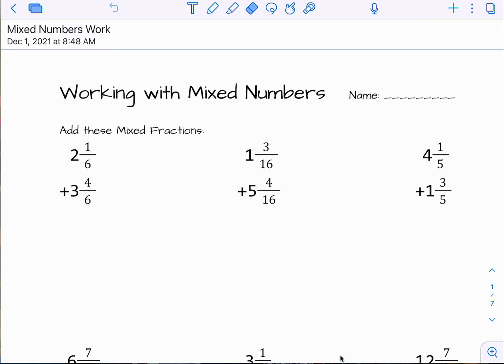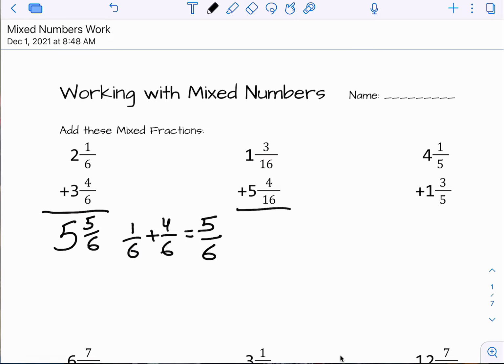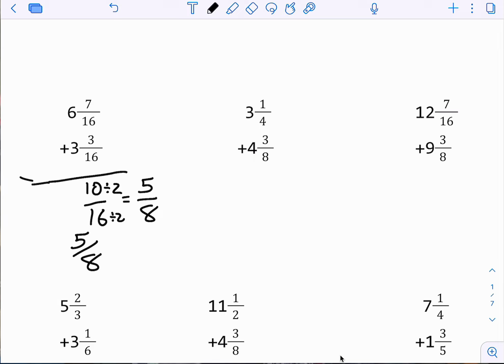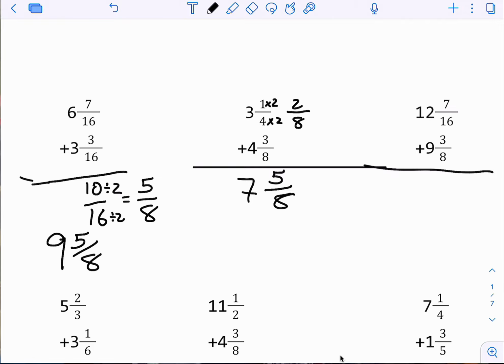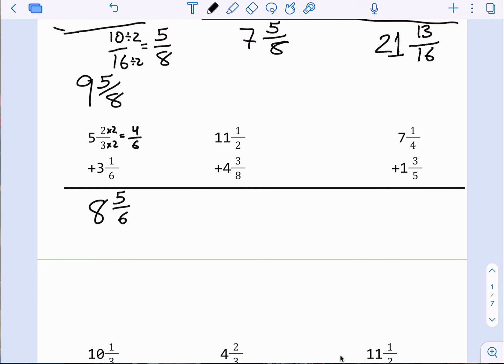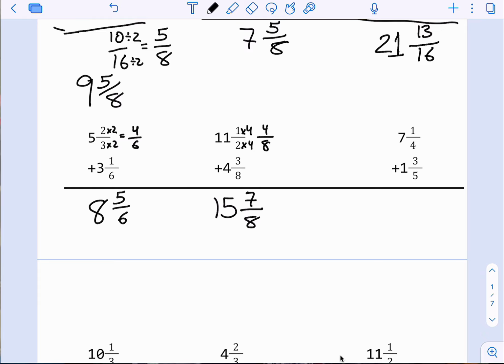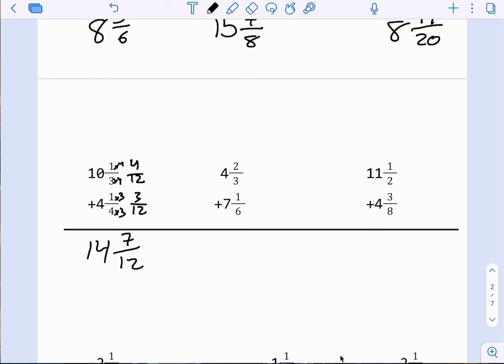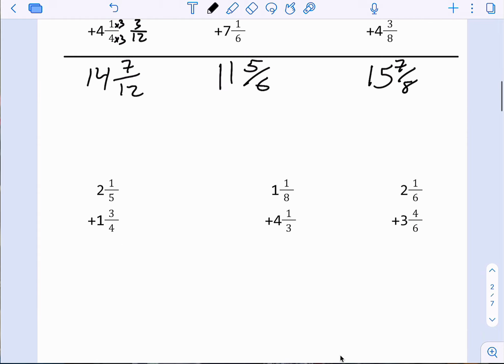Mixed Number Addition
Fractions are awesome!